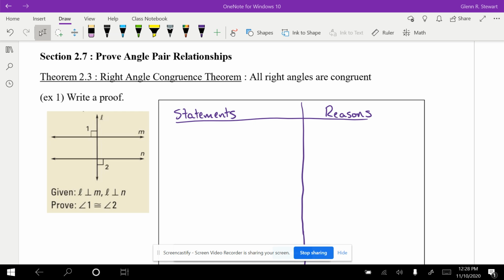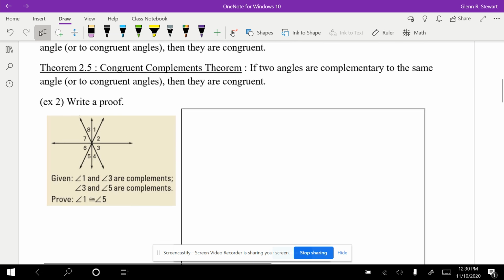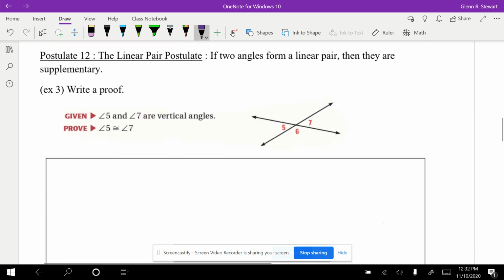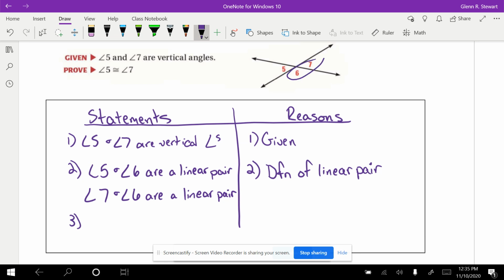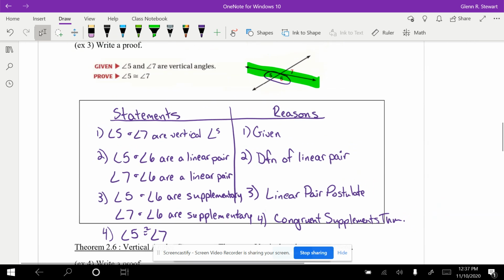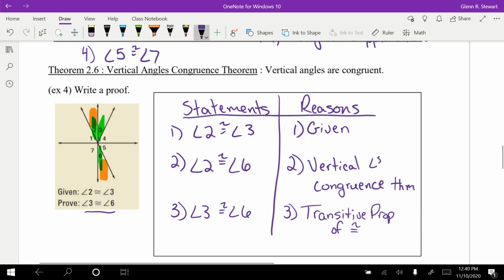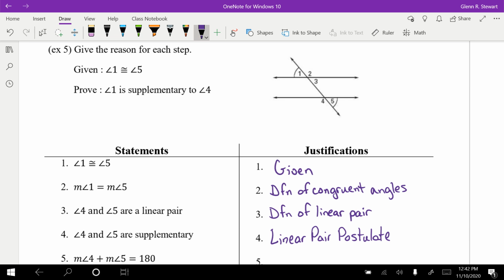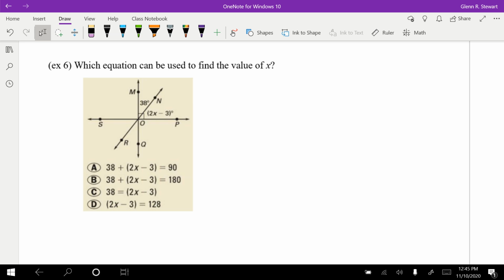Section 2.7 Prove Angle Pair Relationships Geometry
Section 2.7 Prove Angle Pair Relationships Geometry Mr. Stewart